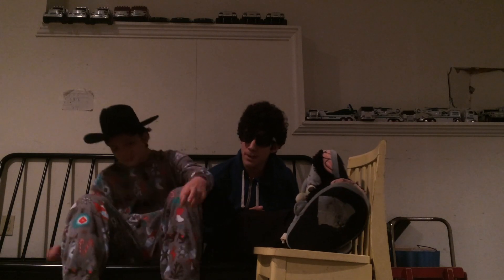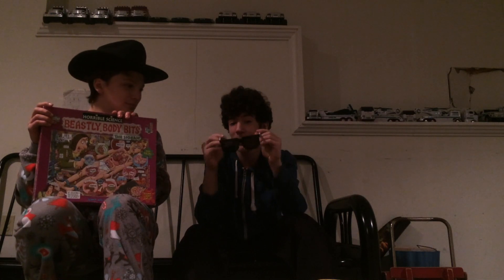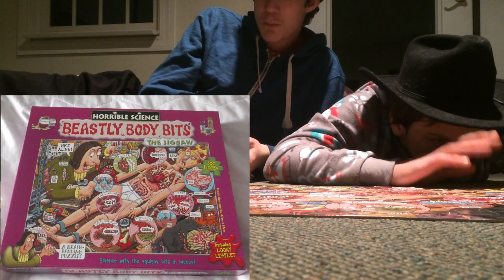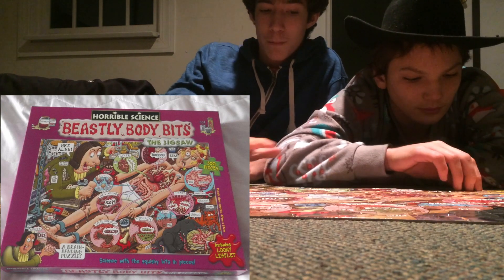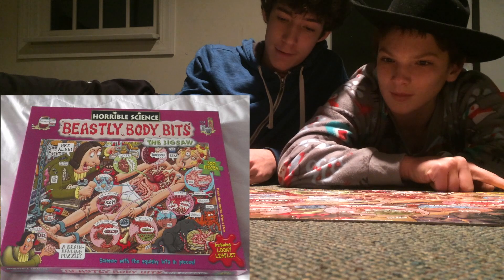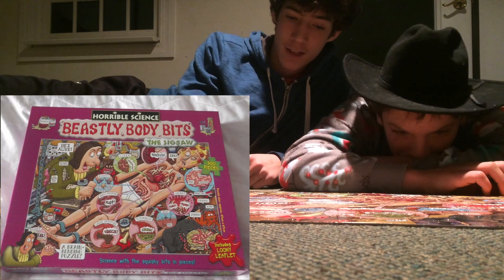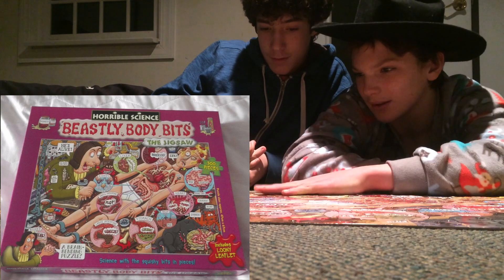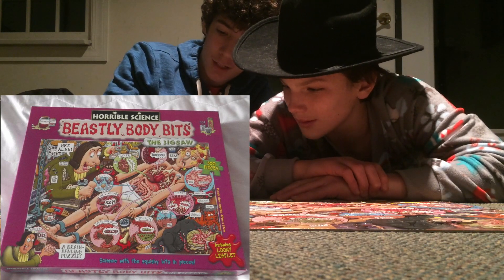LIT PUZZLE UNBOXING AND REVIEW!!! // WHAT ARE WE GOING TO BUILD!!!?? Puzzle Review #1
Cop some of dat merch and look like an absofruit savage
And that sub button!